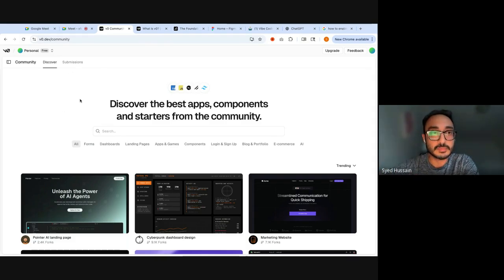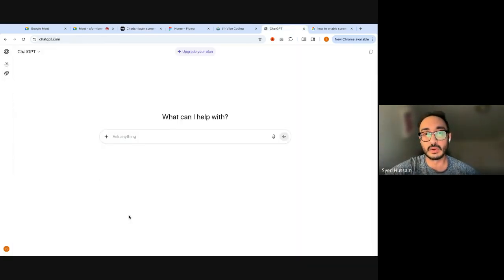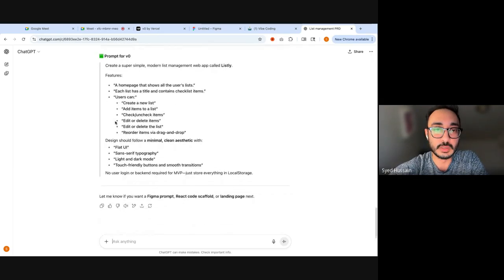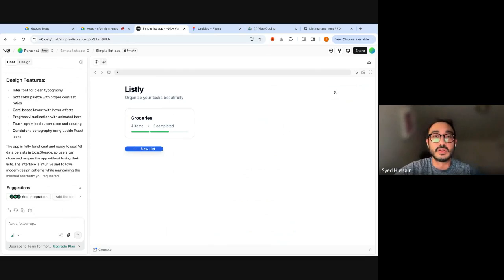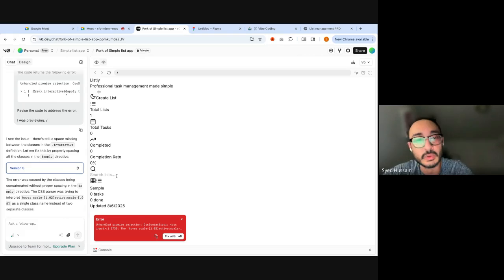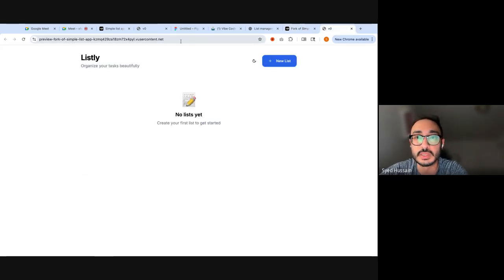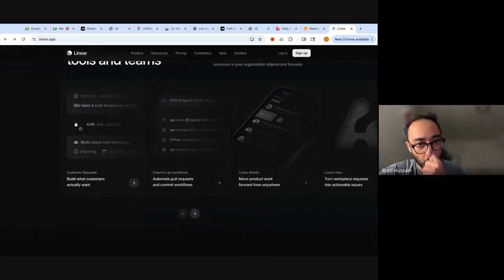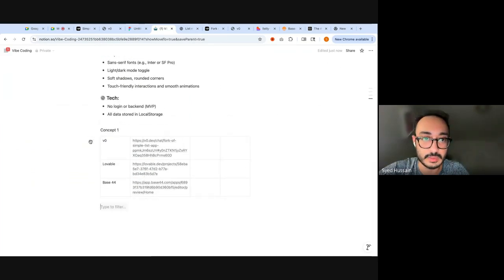Vibe Coding - Design Fundamentals using v0.dev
Learn about prototyping using AI tools that can generate apps and quickly get you to having customer feedback.

We cover v0.dev and compare it to Lovable and Base 44